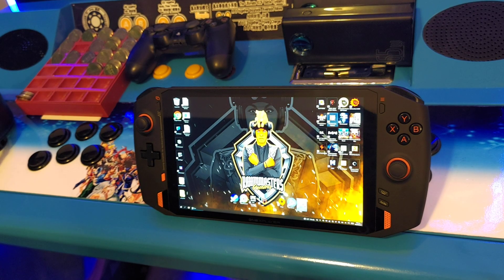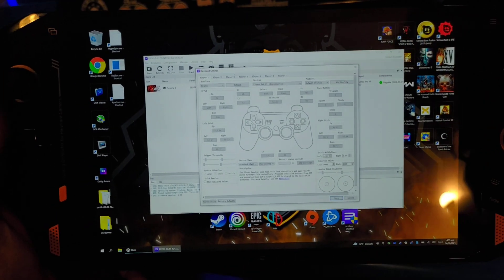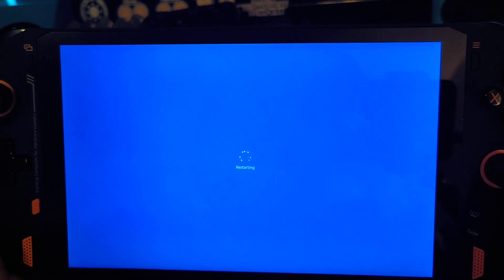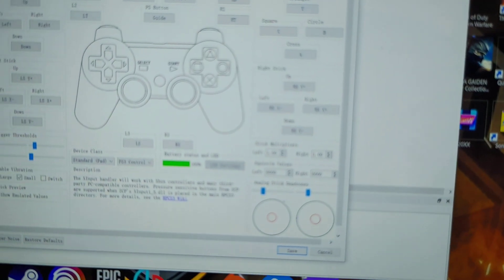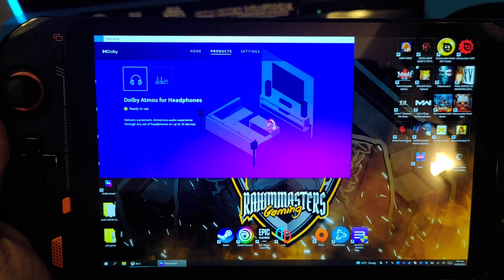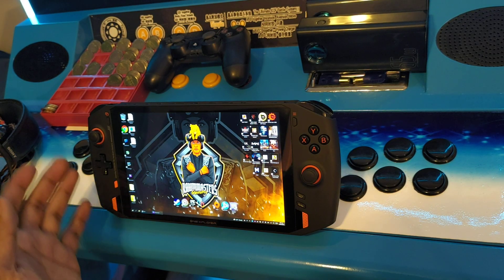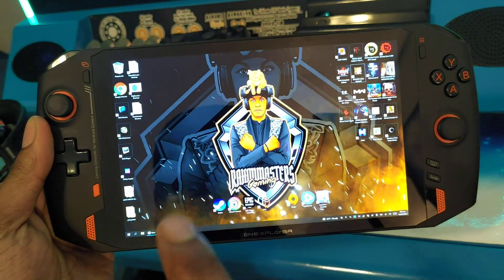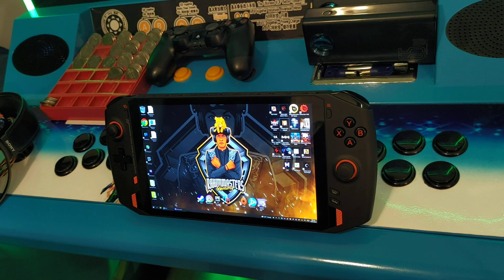OneXplayer 1165G7 Some tweaks and fixes. things that were annoying or I didn't like etc.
OneXplayer 1S 1195G7 (Amazon Prime Link) 2TB
OneXplayer AMD 4800U (Amazon Prime Link)
OneXplayer AMD 5700U (Amazon Prime Link)

Alternative Store (My Ebay) Import to order

Heres just a video of some tweaks and fixes for things that were a little annoying (not a deal breaker) or stuff i didnt like and how to fix one the chinese version of this device. These things may not even be an issue on the global release, but worth mentioning

RahimMastersGaming LLC